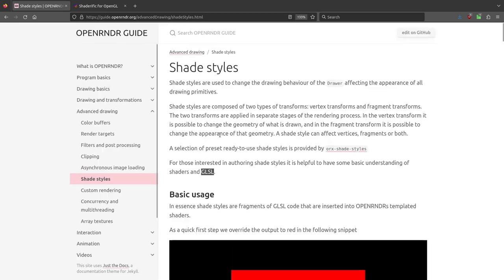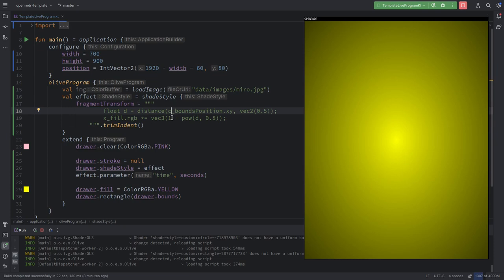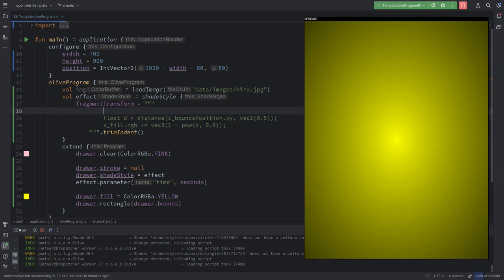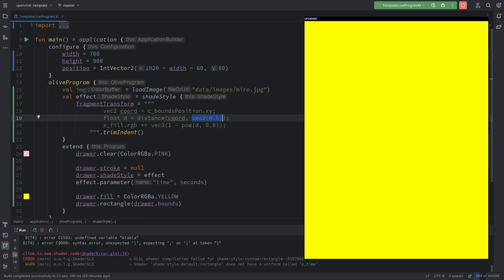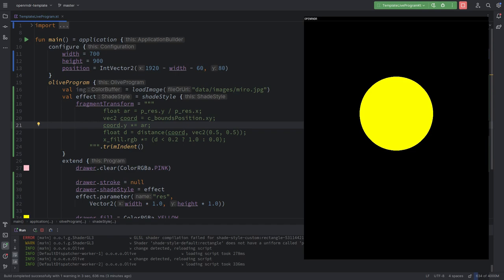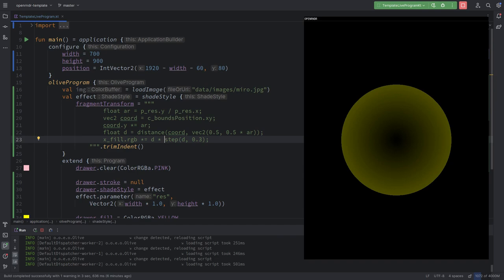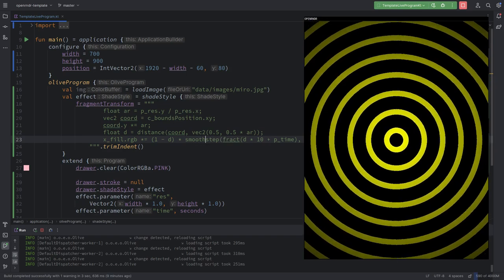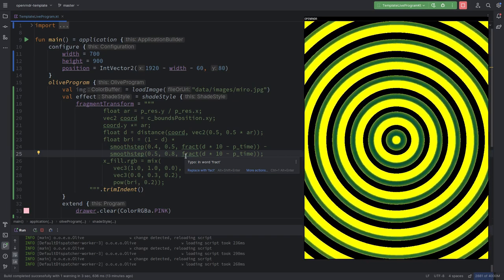OPENRNDR shaders #3: fragmentTransform, GLSL shaders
Alessandro and Abe decided to see what happens when they get together and record their conversations about OPENRNDR, their favorite creative coding framework. They try to figure out what is special about Kotlin.

In this third video of the shading series we get a bit more into GLSL shaders.

to learn more about fragment shaders.